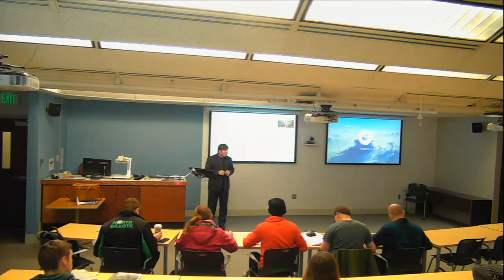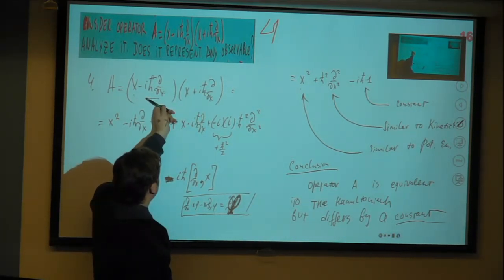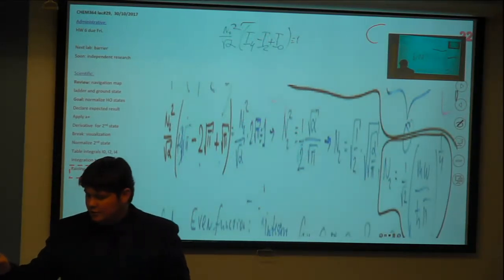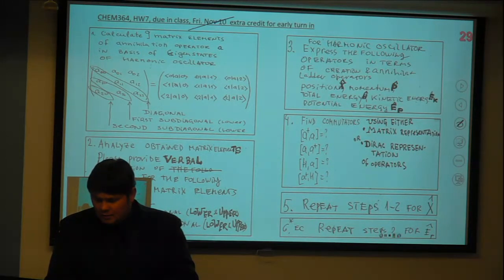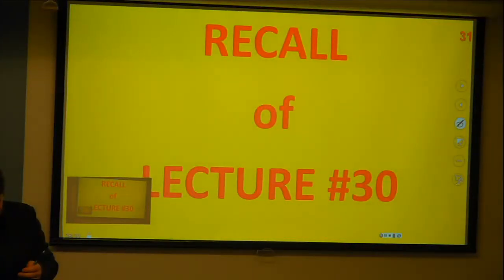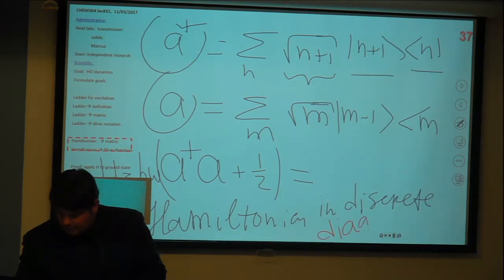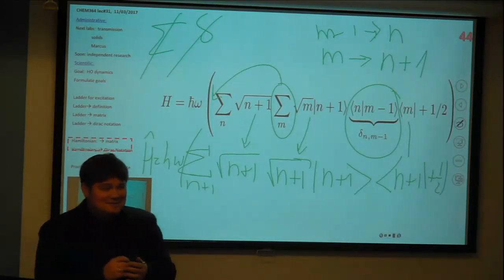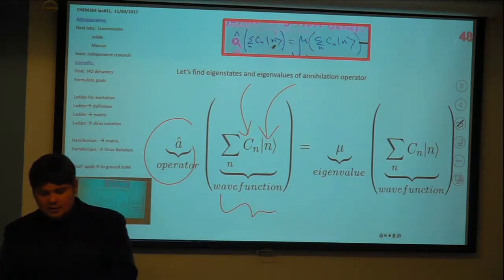CHEM364, lecture #31, instructor00